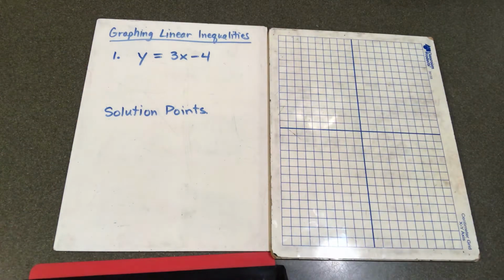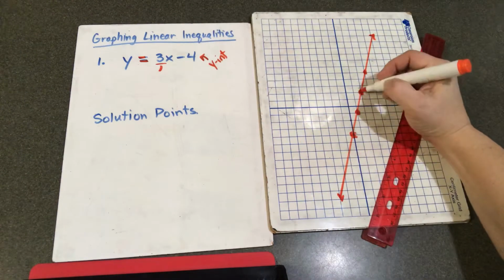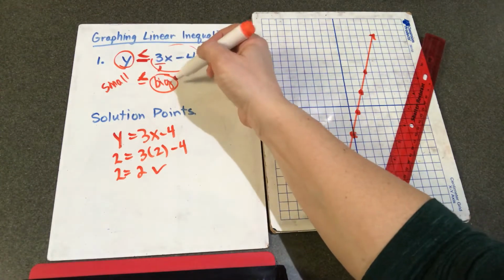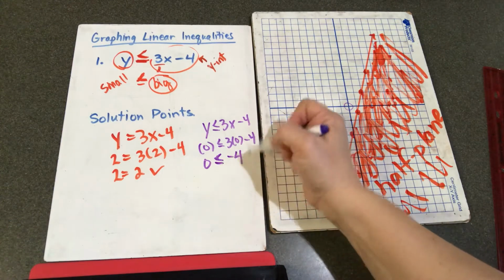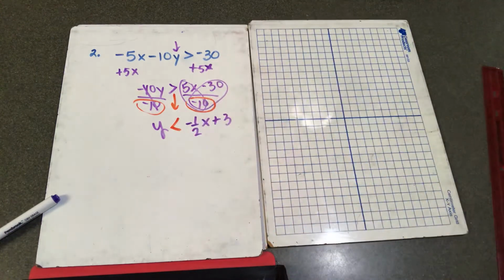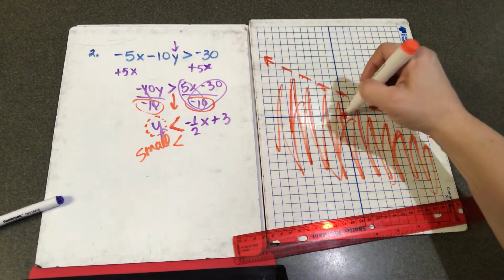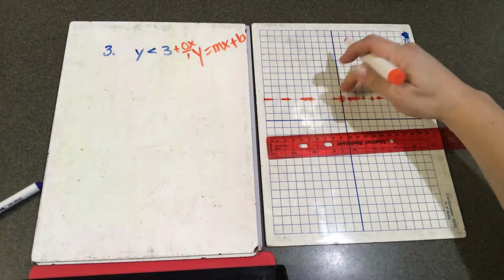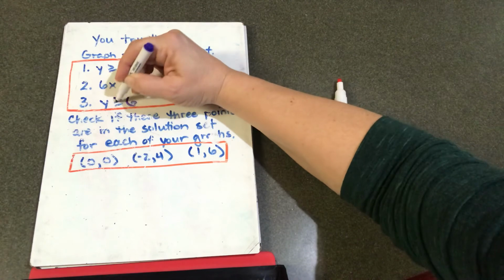Graphing linear inequalities